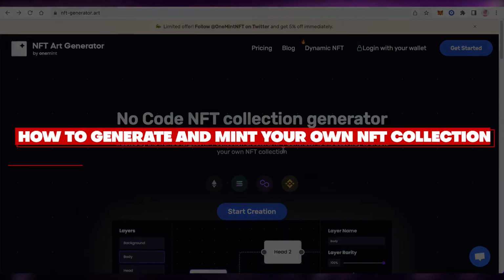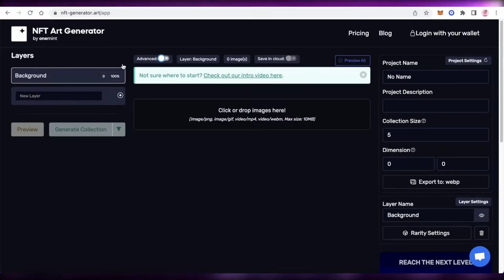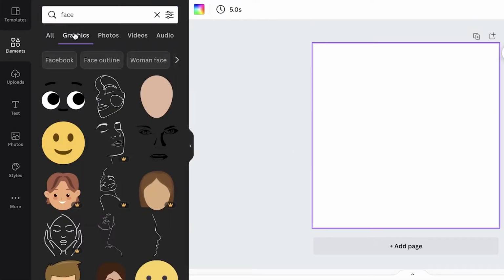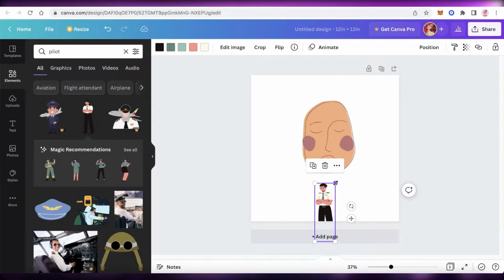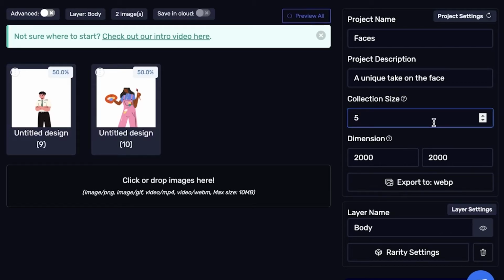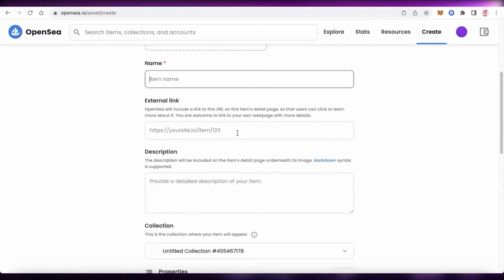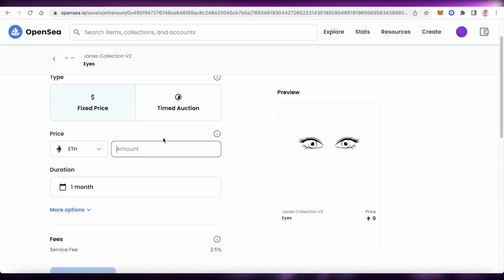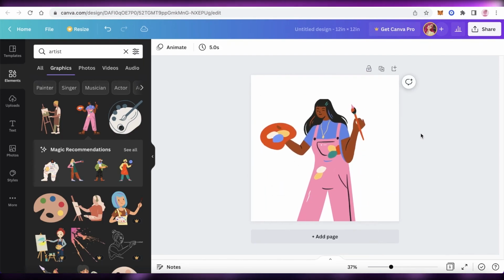How To Generate And Mint Your Own NFT Collection (2025)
In this video I show you How To Generate And Mint Your Own NFT Collection. This is super easy and learn to do it in just a few minutes by following this helpful tutorial.